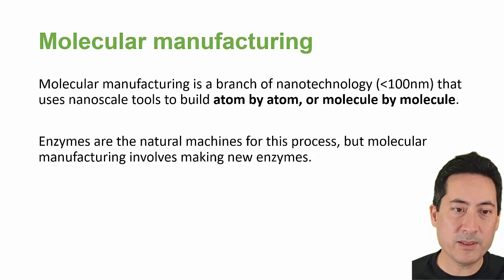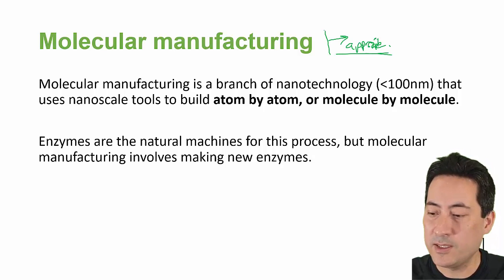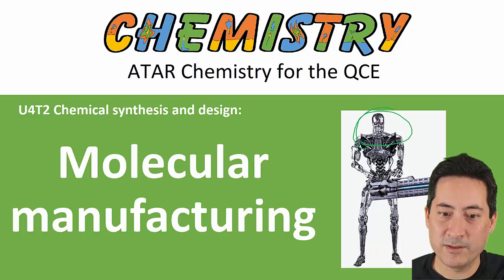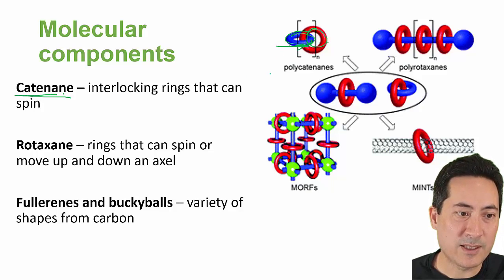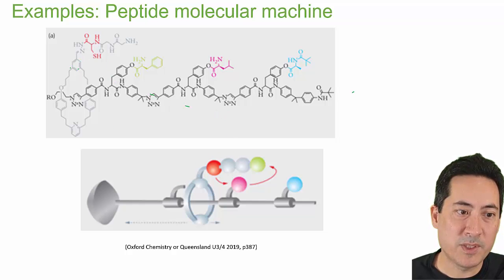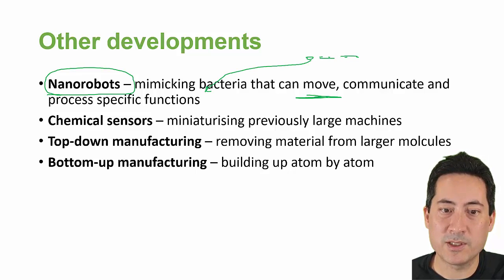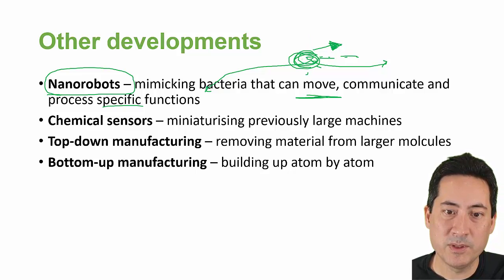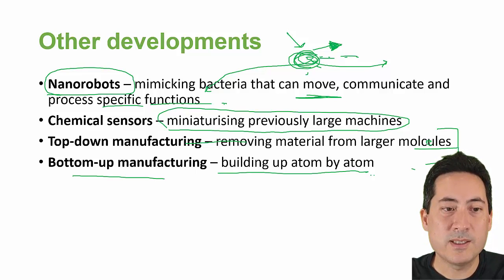Molecular manufacturing (updated) | U4 | ATAR Chemistry QCE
ATAR Chemistry for the QCE Y12 U4 T2 Chem synthesis - Molecular manufacturing
It's either our future jump in civilisation, or our future doom!